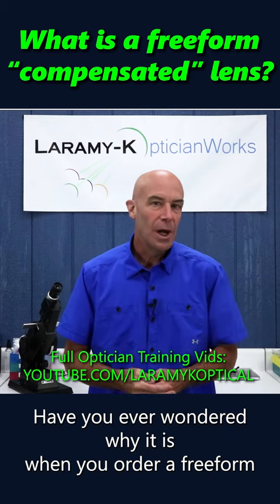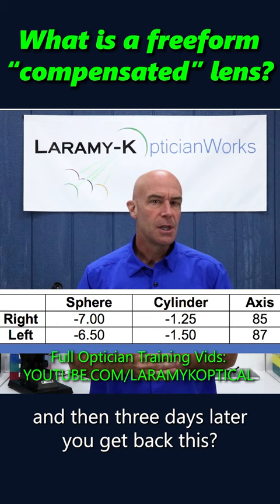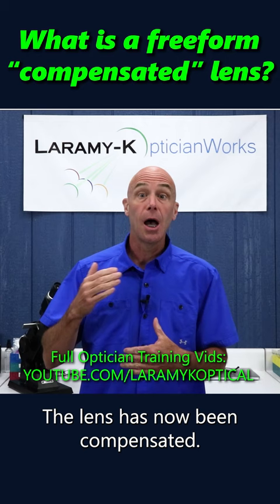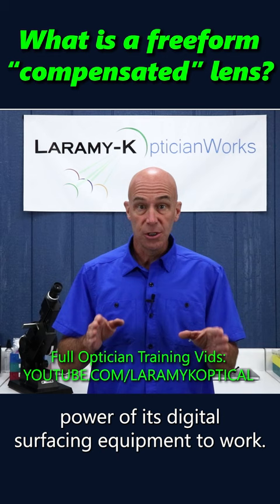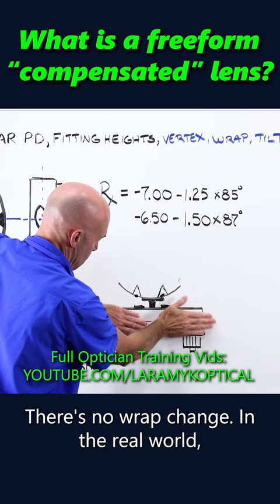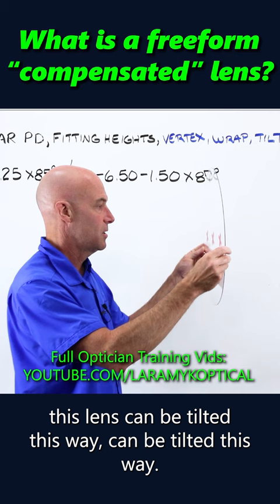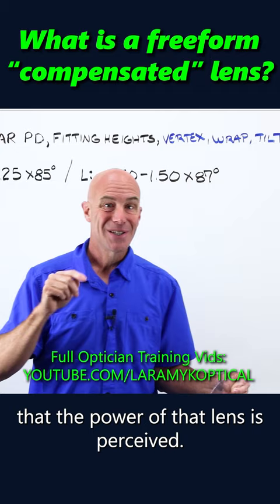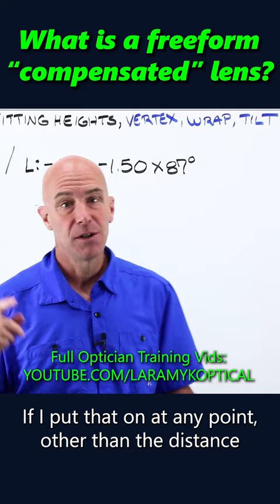What is a freeform compensated lens? (Part 1)